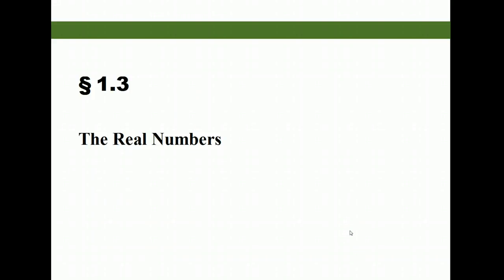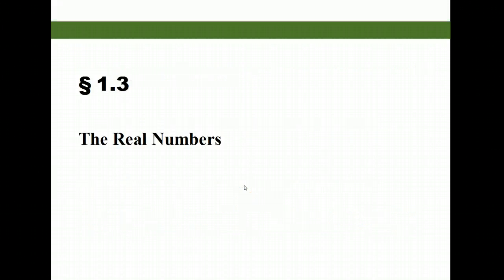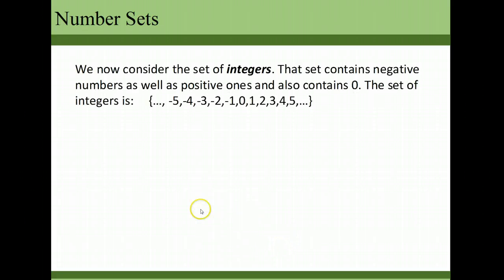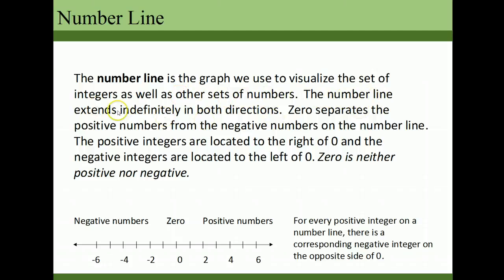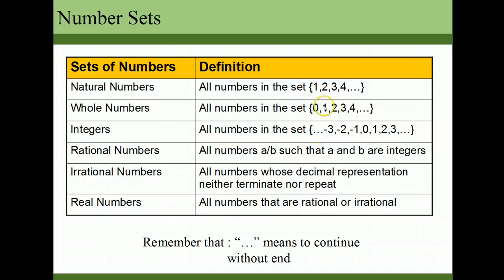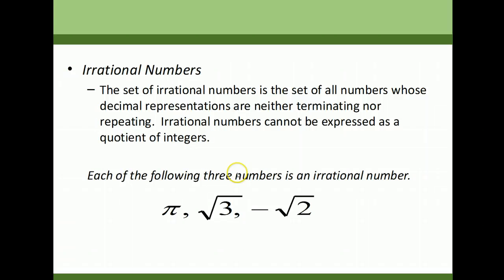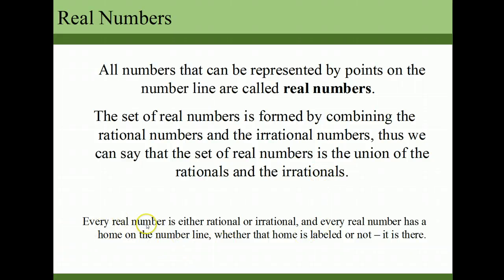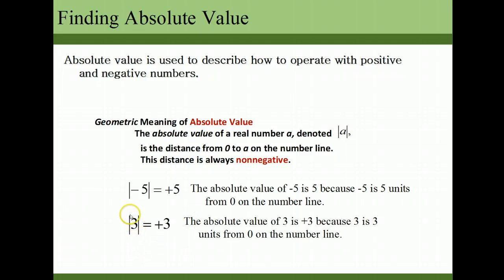60 Section 1.3